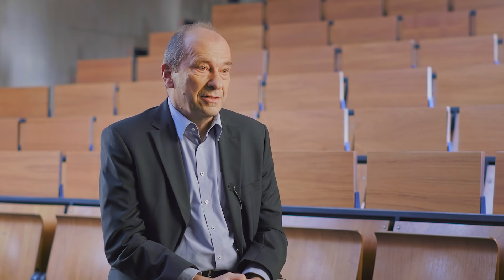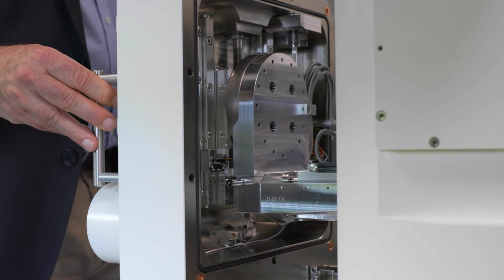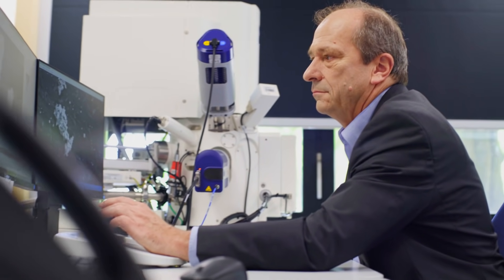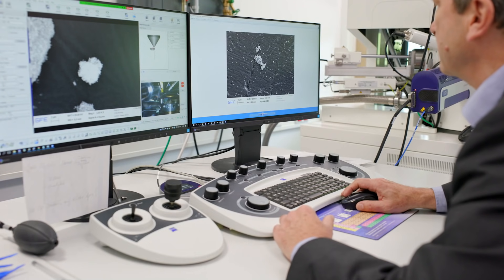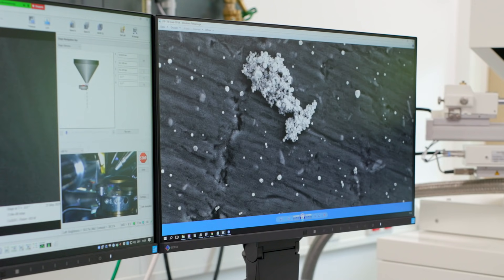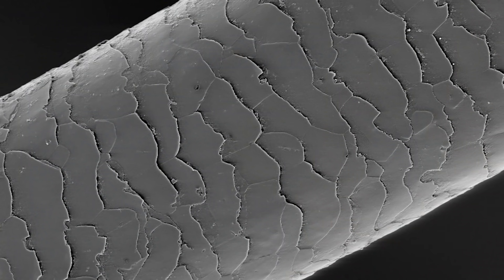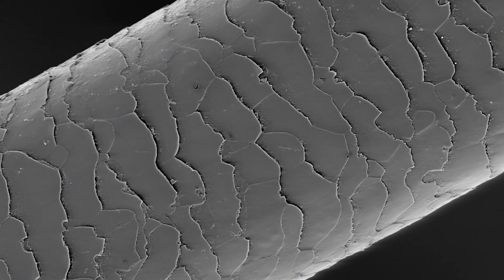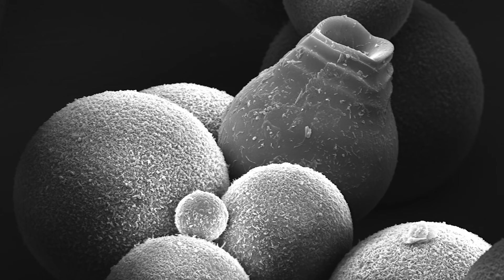ZEISS Beyond Talks – Materials Scientist Prof. Joachim Mayer RWTH Aachen University | Full interview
Materials Scientist Prof. Joachim Mayer from RWTH Aachen University says we’re entering the era of neuromorphic computing. One of the materials offering the most promise for the future is titanium oxide.

For 175 years, the people at ZEISS have asked the question how can we challenge the limits of imagination? Now, in celebration of that vision, ZEISS has partnered with thought leaders and great minds from around the globe for ZEISS Beyond Talks, giving these the centerstage to speak about their own work, visions, passion and issues that are affecting our world moving forward.